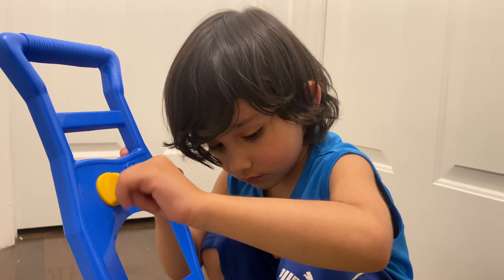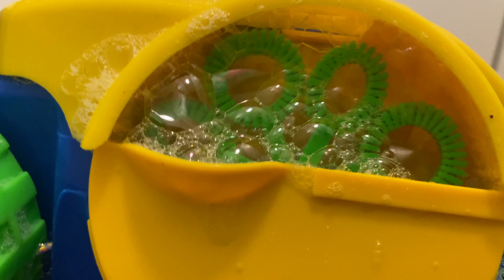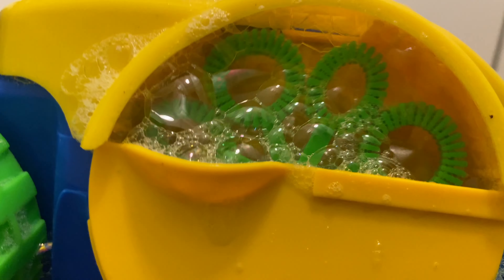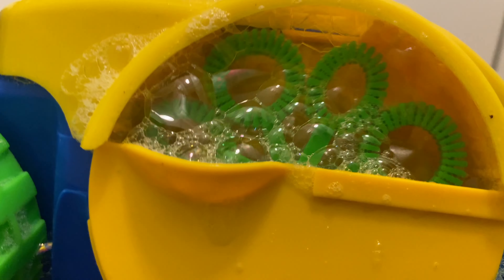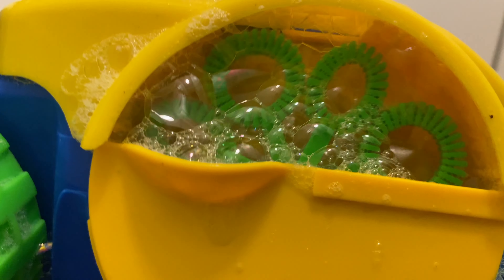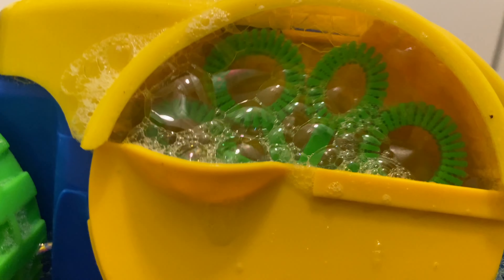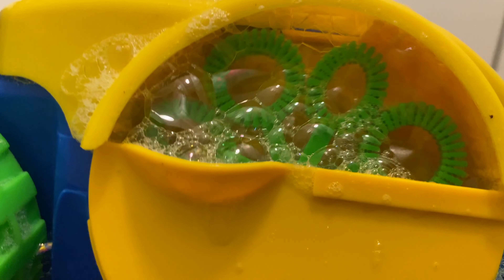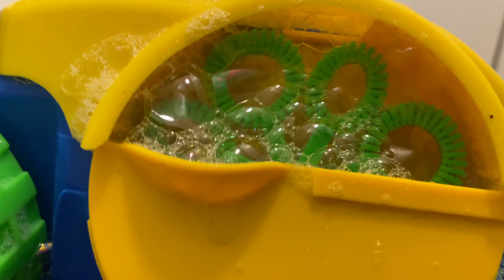Car Blowing Bubbles | New York Kid Zizzo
Doesn’t it get tiresome blowing bubbles when we’re left with no air in our lungs. Let this bubbly-hubbly-dubbly Bubble Car Mower do the job for you. Let it blow bubbles all day & night long, all around town, up and down roads, hills and school halls. Wanna see how?